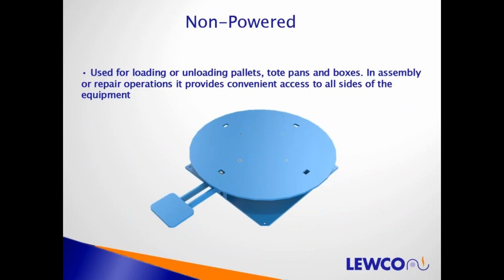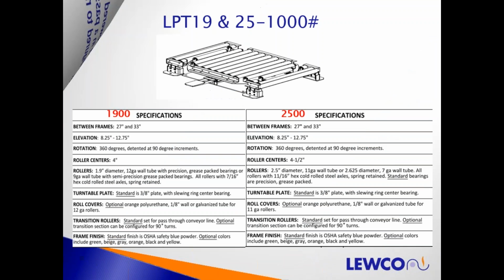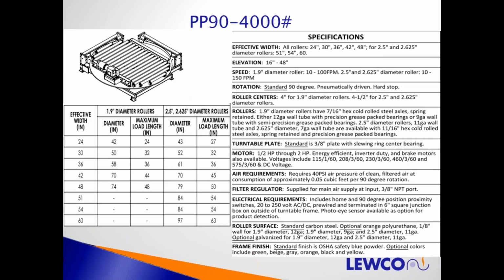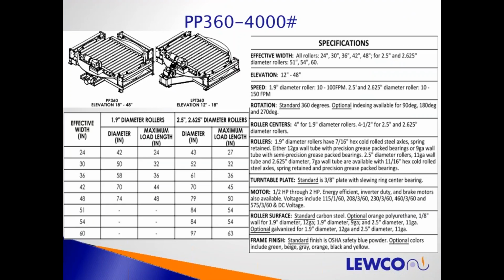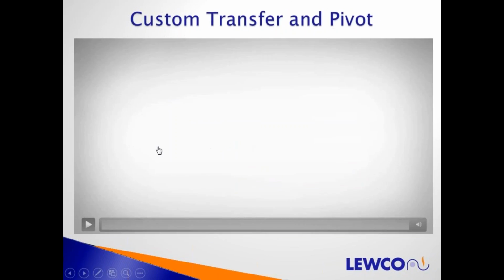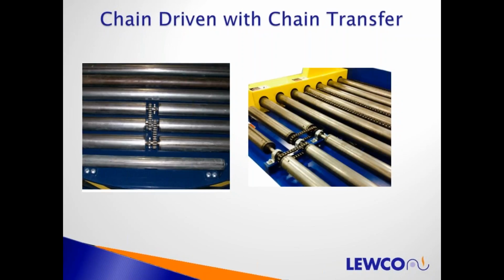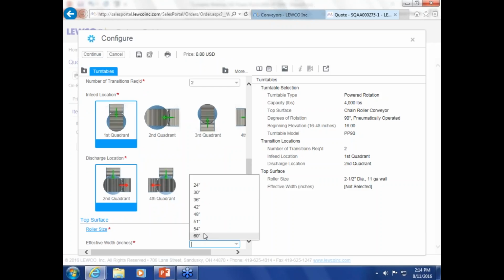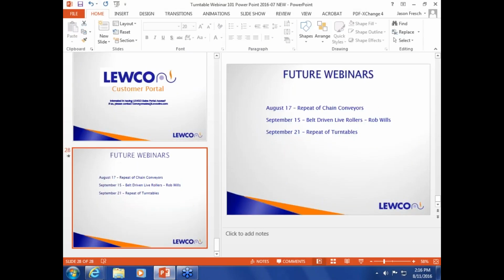LEWCO Turntable 101